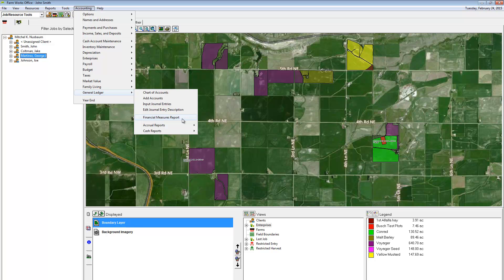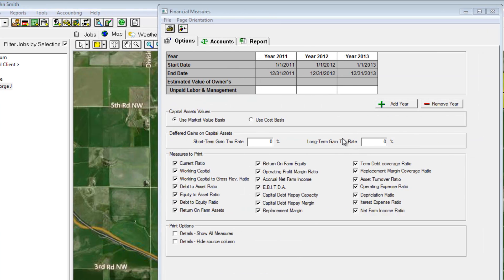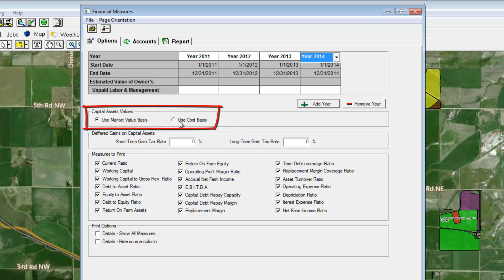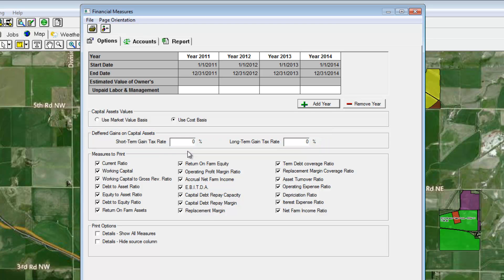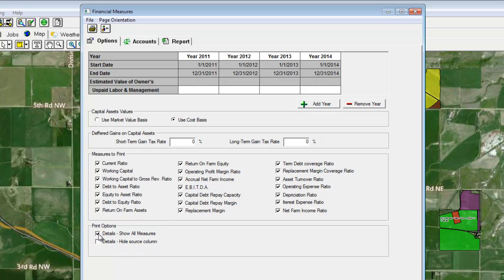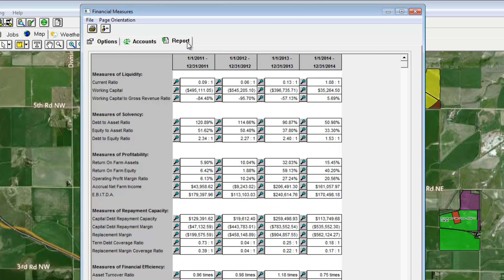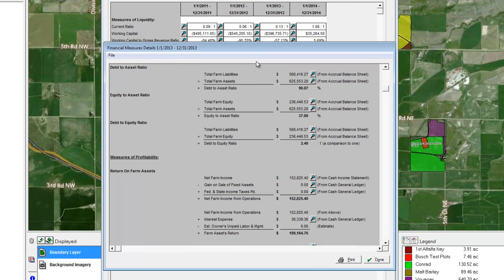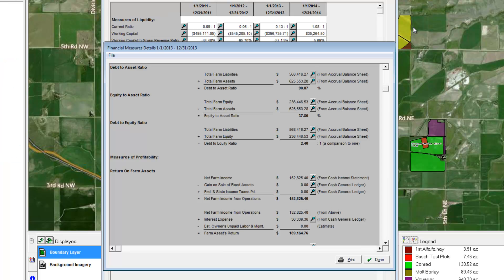Using Financial Ratios in Farm Works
This instructional video shows you how to use the "Report of Financial Measures" offered in version 2015.03 of Farm Works Accounting software.  It can print all 21 financial measures that the Farm Financial Standards Council has outlined in the Financial Guidelines for Agriculture.